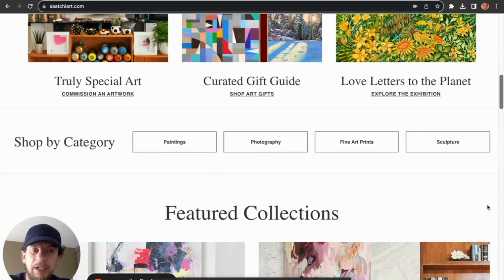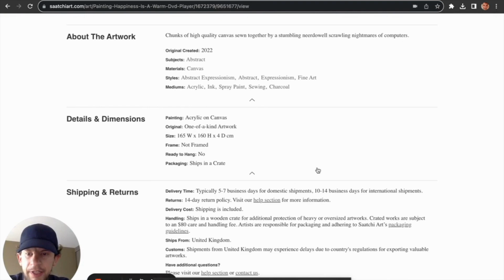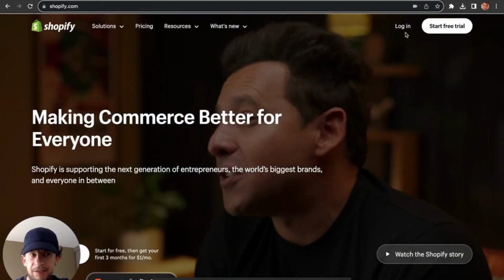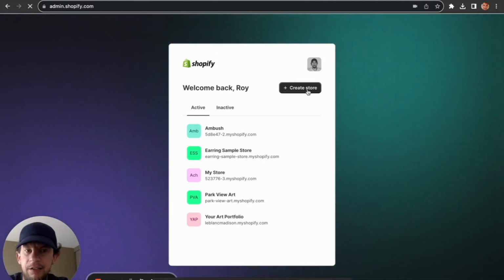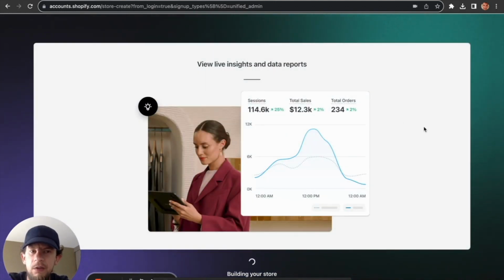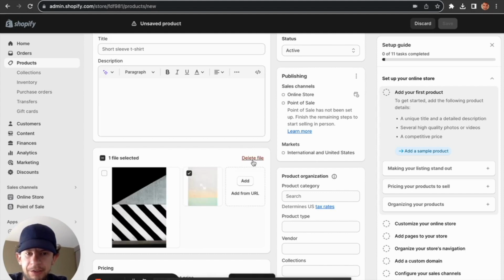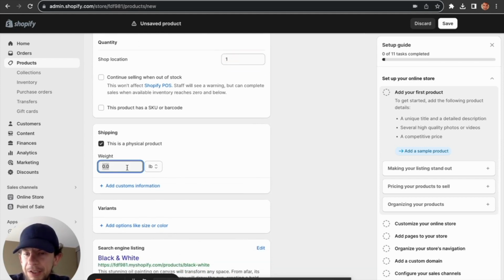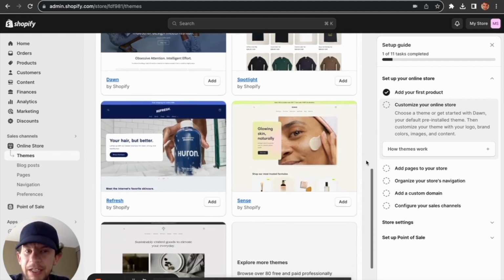How To Create Your Art Website Step-By-Step (Part 1)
🎨 **Unlock Your Artistic Potential: How to Create Your Art Website Step By Step (Part 1) 🖌️**

Are you an aspiring artist looking to showcase your masterpieces to the world? Welcome to the first part of our comprehensive series on creating your very own art website! In this step-by-step tutorial, we'll guide you through the process of building a stunning online platform to exhibit your creativity.

1. **Choosing the Right Platform:** Explore the various website-building platforms tailored for artists. From user-friendly interfaces to customizable templates, find the perfect match for your artistic vision.

2. **Setting Up Your Domain:** Learn the importance of a unique and memorable domain name. We'll walk you through the process of securing a domain that reflects your artistic identity.

3. **Selecting a Hosting Provider:** Discover reliable hosting options to ensure your website is accessible to art enthusiasts around the globe. We'll discuss factors like speed, security, and scalability to help you make an informed decision.

4. **Designing Your Homepage:** Dive into the aesthetics of your website's front page. From layout to color schemes, we'll provide tips on creating a visually appealing and user-friendly homepage that captivates your audience.

- **Global Exposure:** Reach art lovers worldwide and expand your audience beyond geographical boundaries.

- **Professionalism:** Establish yourself as a serious artist by showcasing your portfolio in a dedicated online space.

- **Complete Creative Control:** Customize your website to reflect your unique style and personality.

Don't miss the chance to elevate your artistry to new heights!

👩‍🎨 **About the Creator:** Roy is an experienced artist and web design enthusiast who has successfully navigated the digital landscape to promote their own artwork. Join Roy on this exciting journey to bring your art to the online stage!